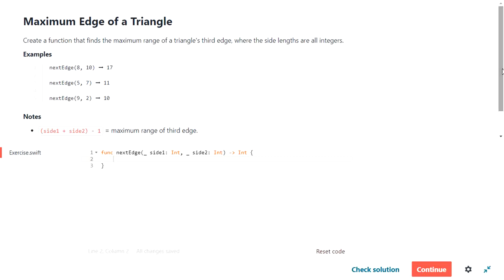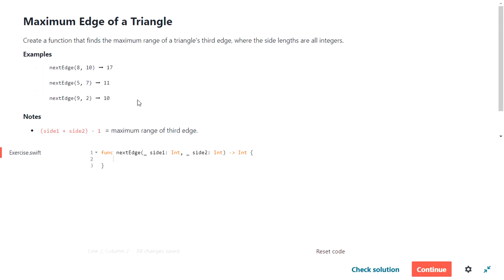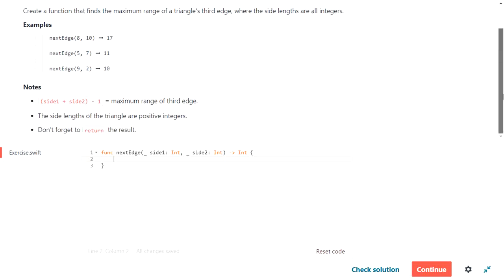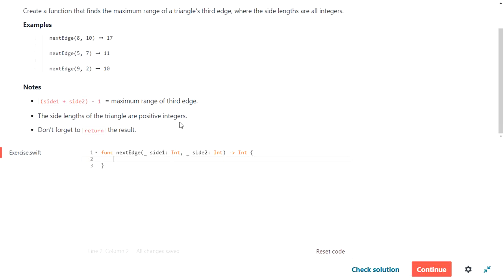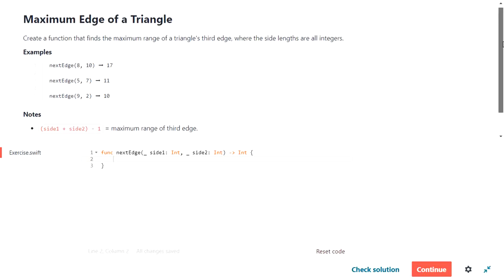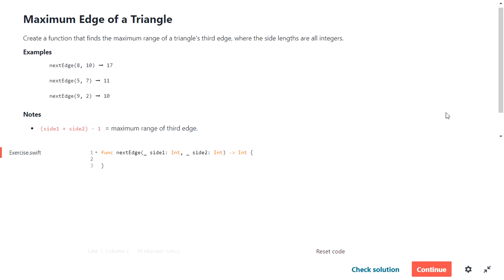Maximum Edge of a Triangle